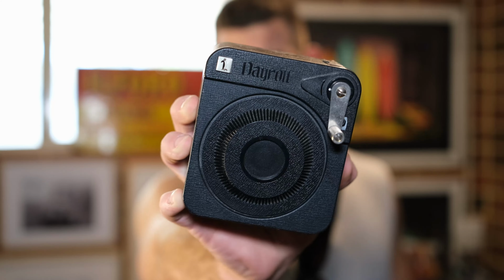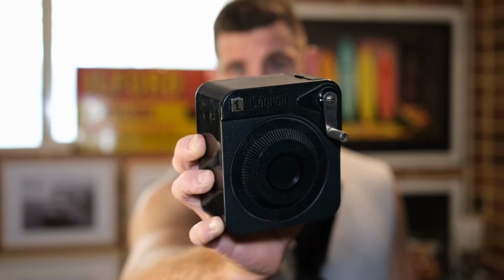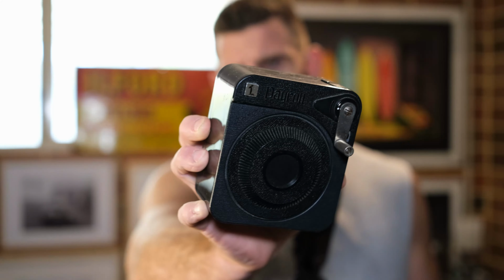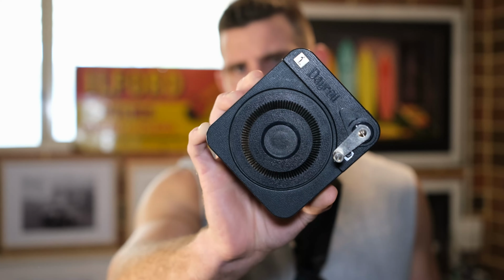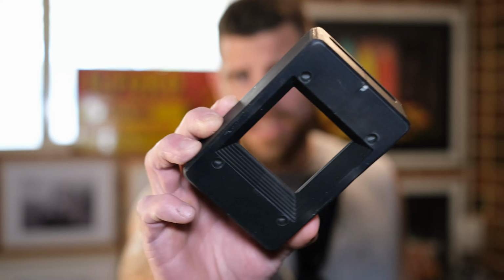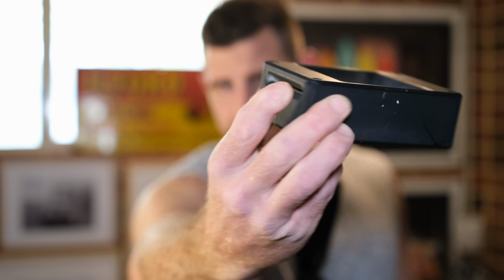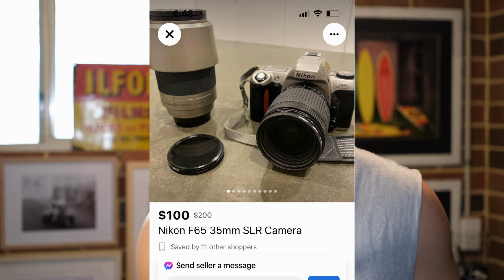Film cost saving tips $$$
save your money, maybe some of these can help you with the stress of rising film prices